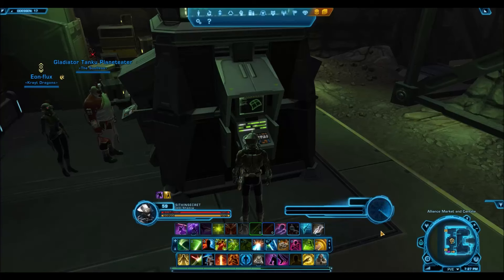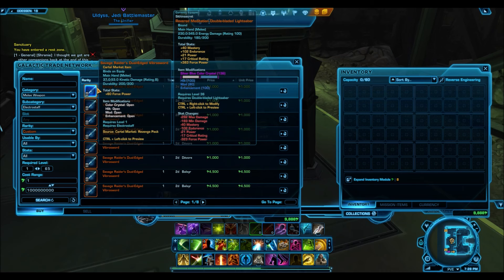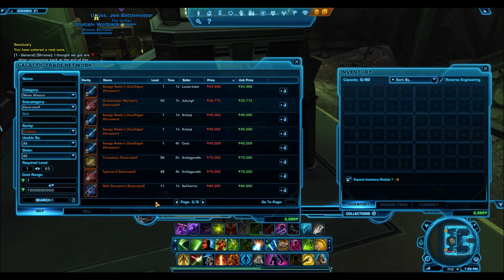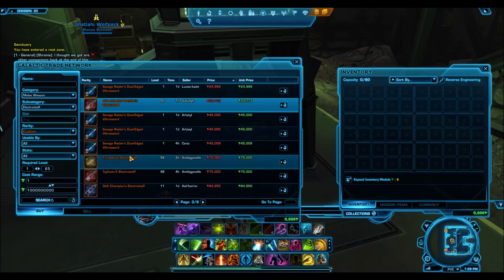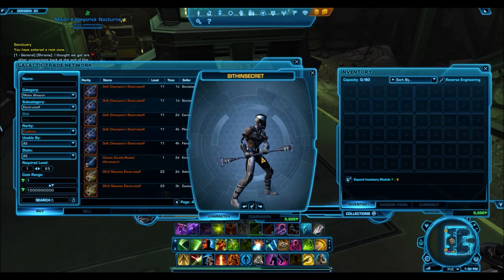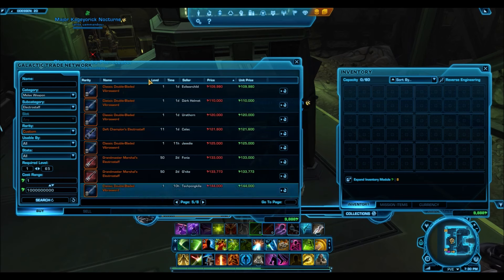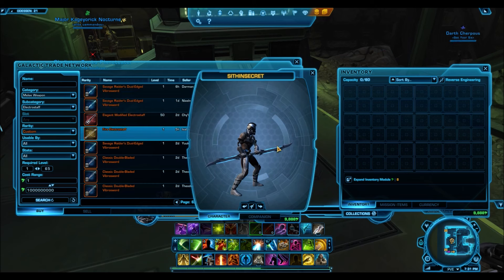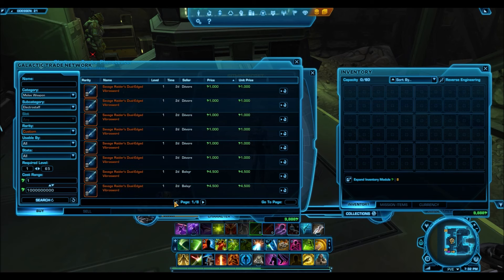A Message to All Sith Assassins/Jedi Shadows!